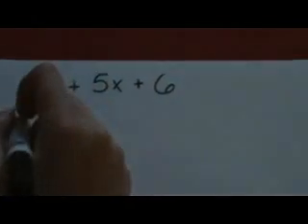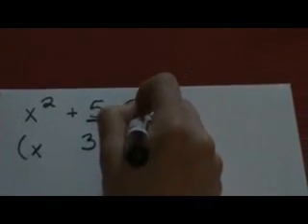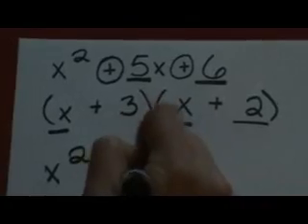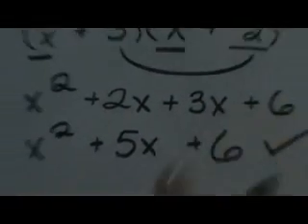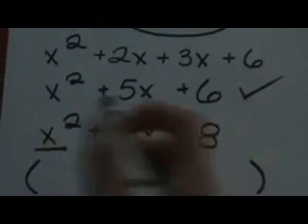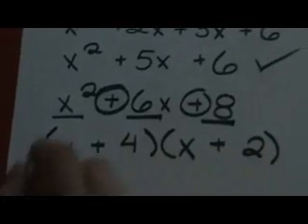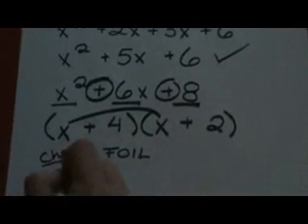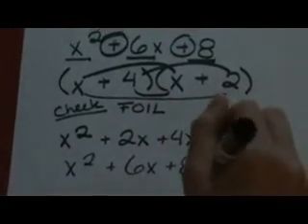Factoring Guess and Check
Please fill out this survey for my project. thank you!